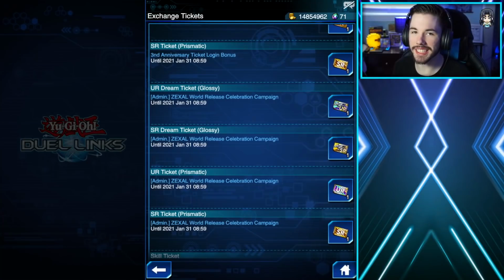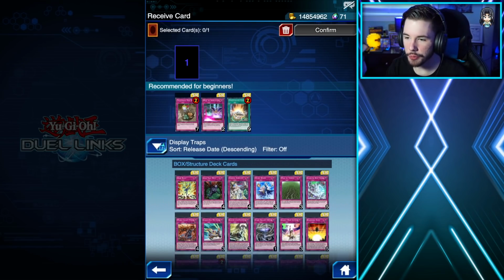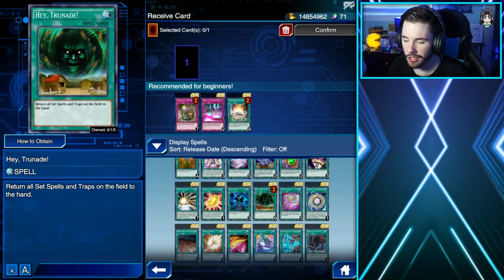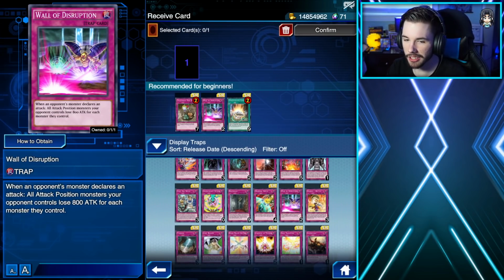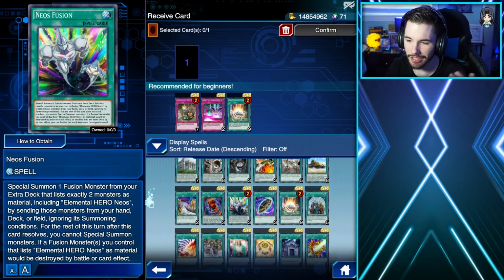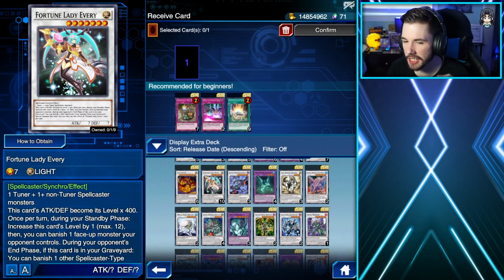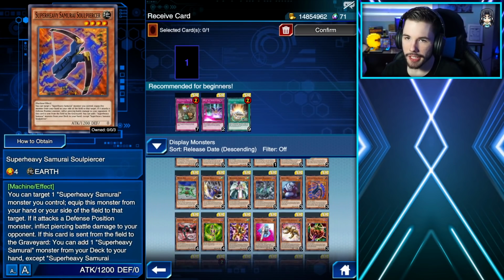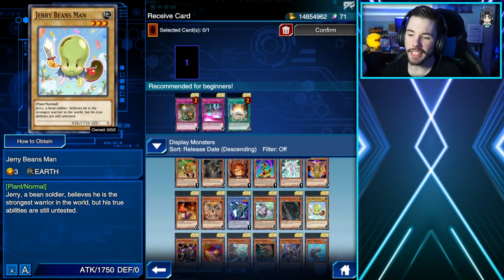THE BEST CARDS TO GET WITH YOUR Yu-Gi-Oh! Duel Links Zexal World SR DREAM TICKET!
Do you want to see other content besides Yu-Gi-Oh! Duel Links from me?